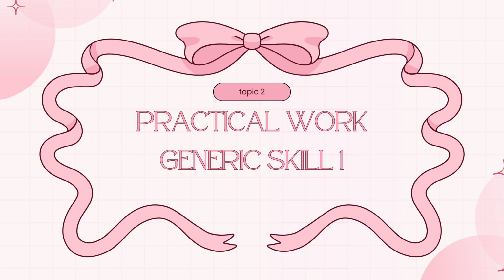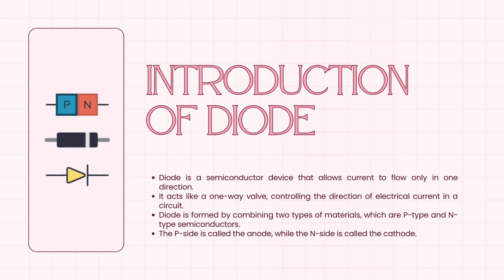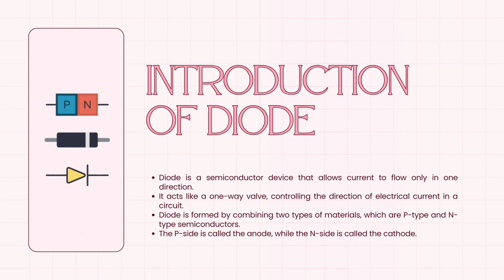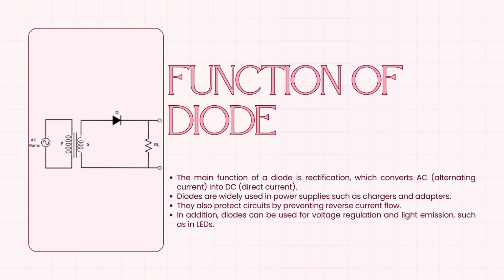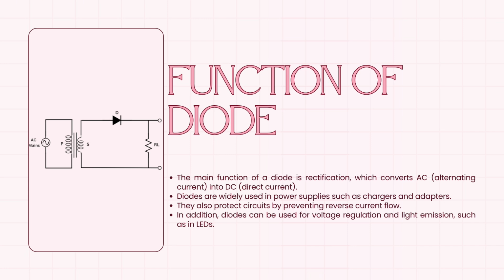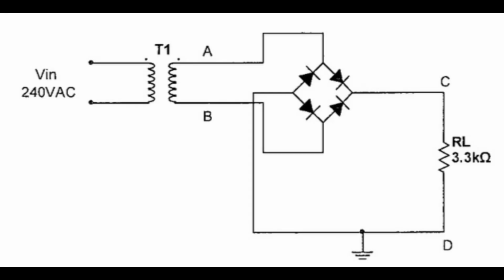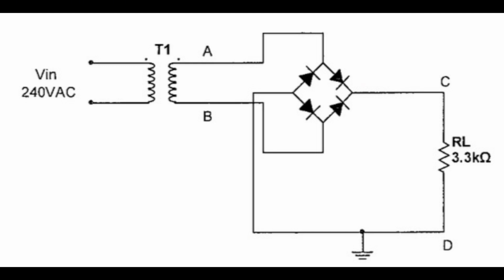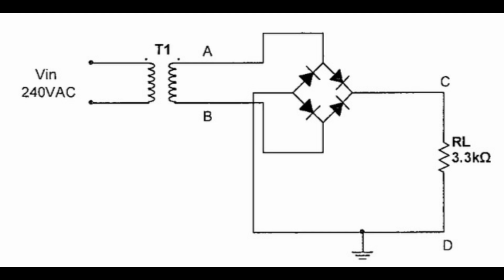PRACTICAL WORK GENERIC SKILLS 1 - DEE20143 SEMICONDUCTOR DEVICES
ANNA LAURA BINTI FATAH
01DEE25F1066
DEE2C